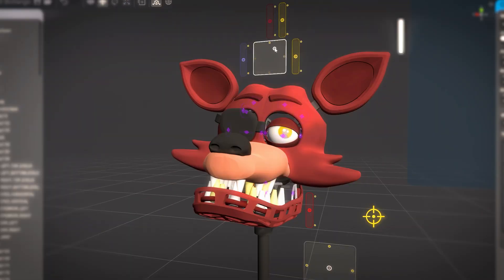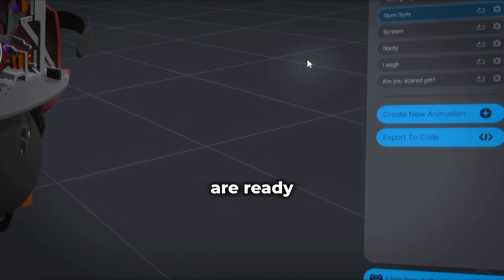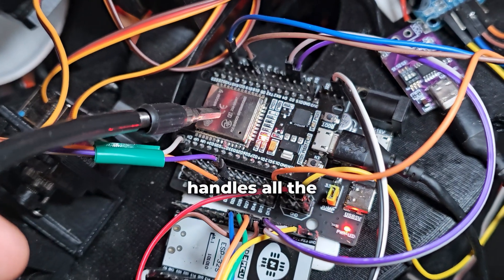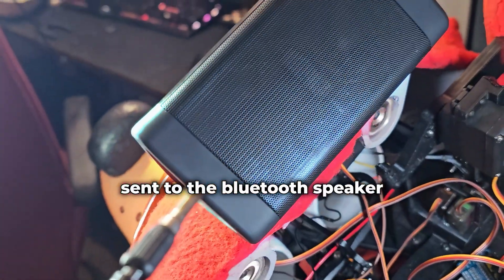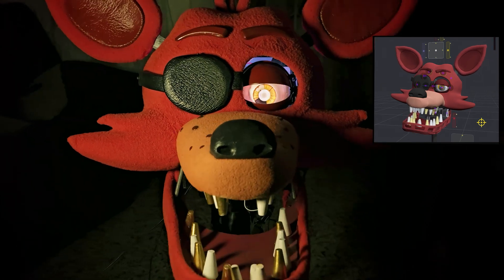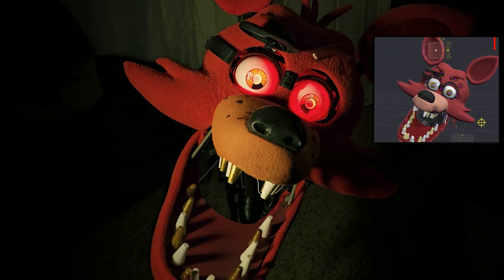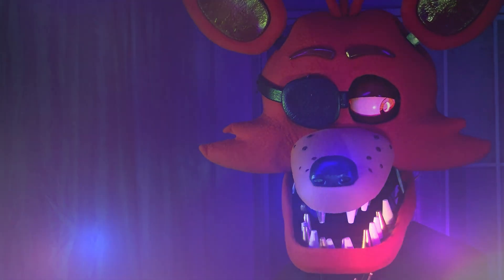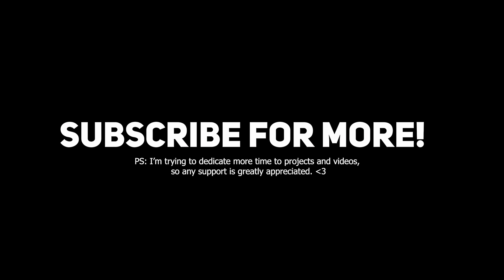Foxy Animation Tech Showcase - Wearable FNAF Animatronic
Here's a quick overview of my process for setting up the control tech on Foxy: wireless control, audio via speaker, pre-saved animations—all running inside of Foxy's head and powered by a battery pack. It took weeks of research and trial and error to find the best combination of hardware and software, but it's finally here.

Hardware used

Software:
- Robot Animation Software: @Bottango
- Bluetooth gamepad library: Bluepad32 by ricardoquesada
- Bluetooth speaker library: ESP32-A2DP by pschatzmann